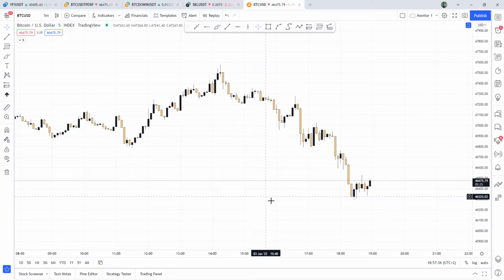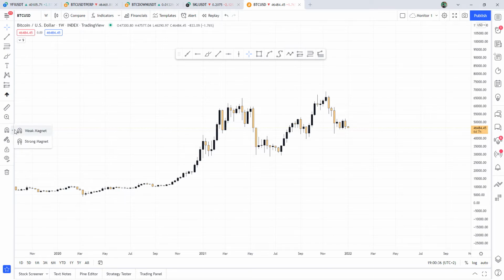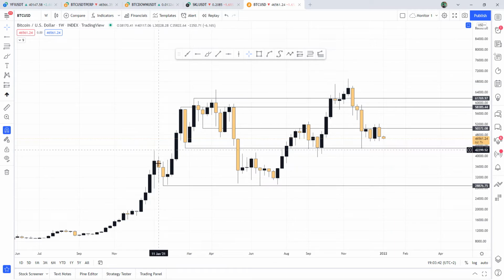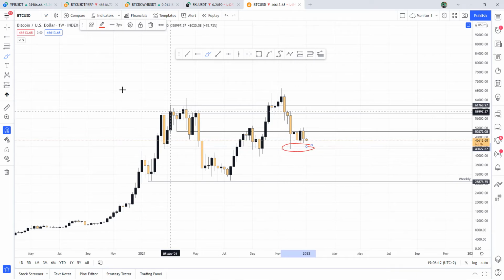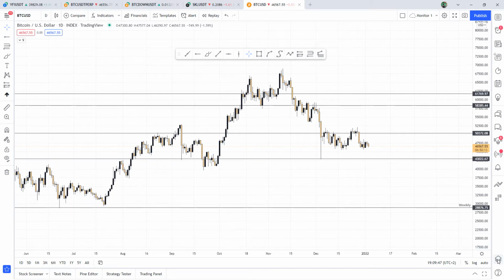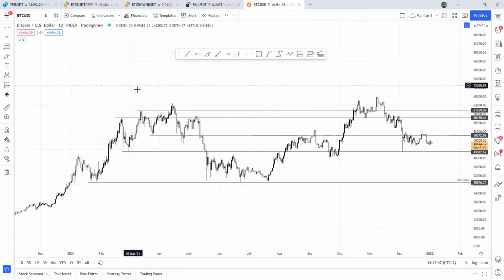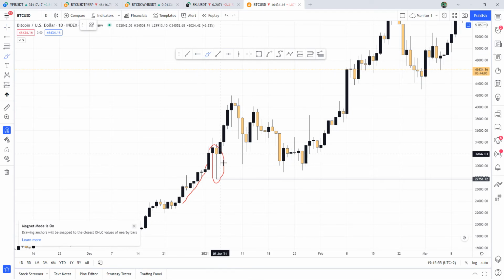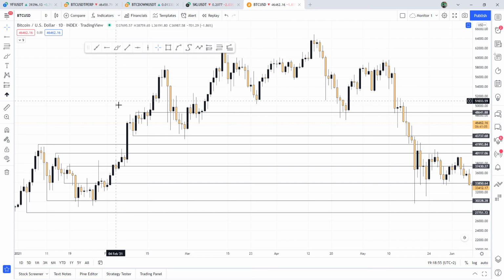Lesson 1 - Levels (Beginner Trading)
In the first lesson, I'm talking about what are the support and resistance levels and how to mark them.